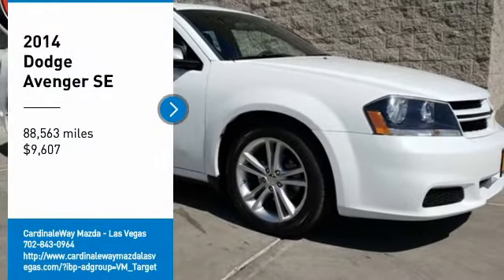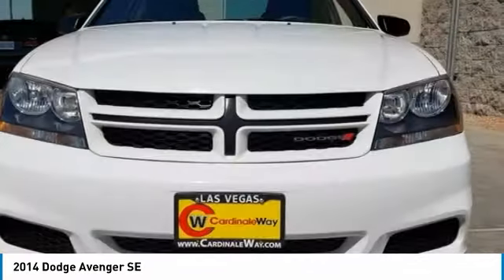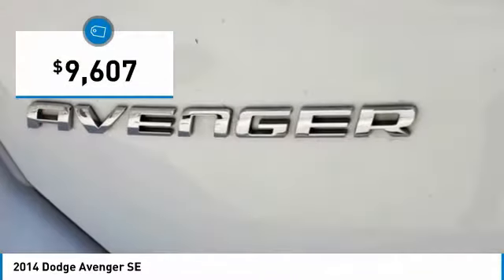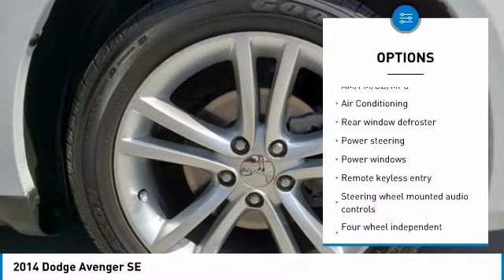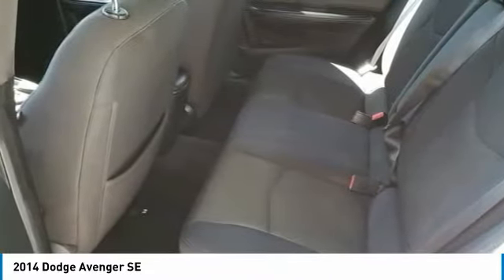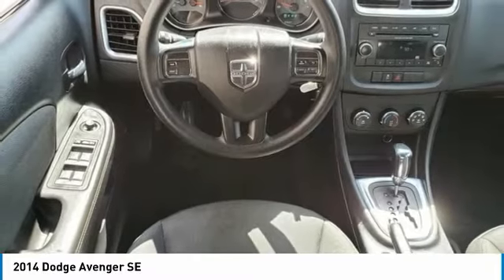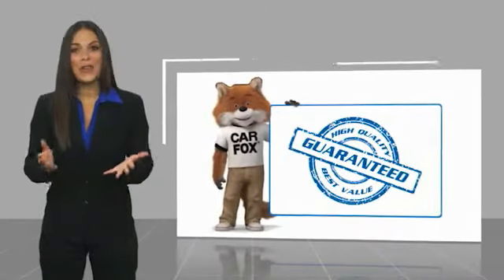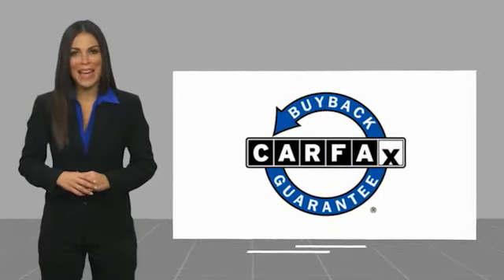2014 Dodge Avenger 2014 Dodge Avenger SE FOR SALE in Las Vegas, CA U2257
Stop in today for a test drive of this U 2014 Dodge Avenger

6950 West Sahara Ave.

Recent Arrival! 2014 Dodge Avenger SE  Awards:     2014 IIHS Top Safety Pick  Vehicle price and availability are subject to change without notice.